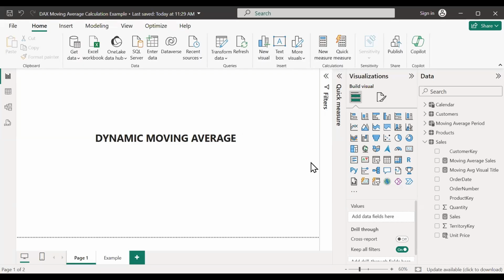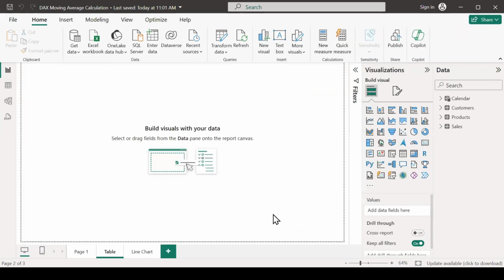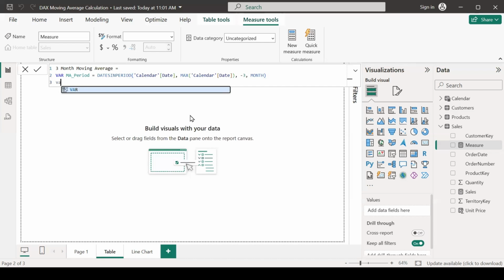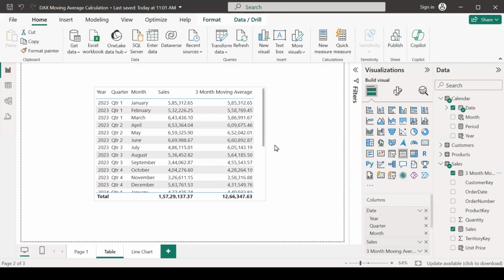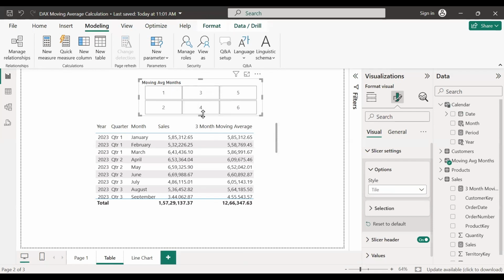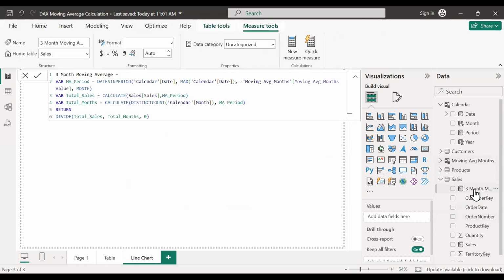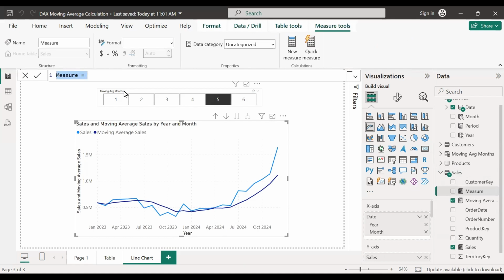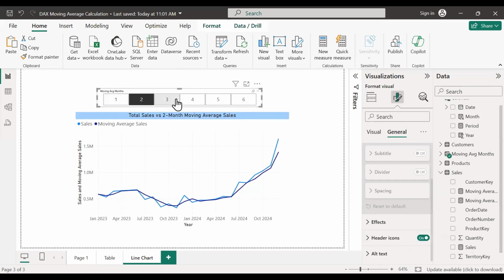Learning DAX - Master Dynamic Moving Averages in Power BI | DAX DATESINPERIOD Explained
Want to create dynamic moving averages in Power BI? In this tutorial, we'll explore how to use the DATESINPERIOD function in DAX to calculate rolling averages (7-day, 30-day, or custom periods).

🚀 What You'll Learn:
✅ How DATESINPERIOD works in Power BI
✅ Creating a moving average measure using DAX
✅ Using LASTDATE for accurate time-based calculations
✅ Best practices for visualizing moving averages